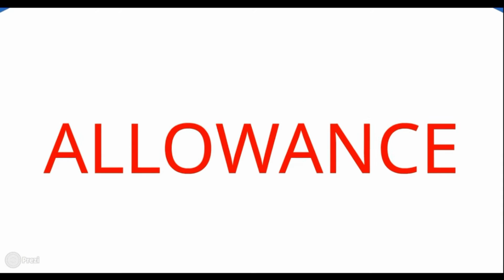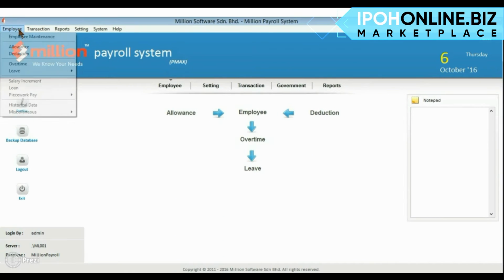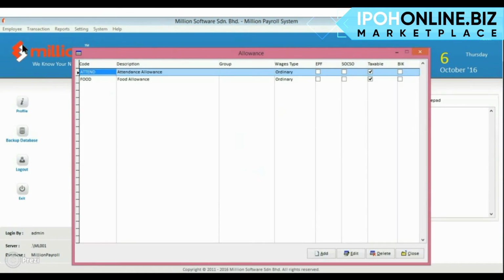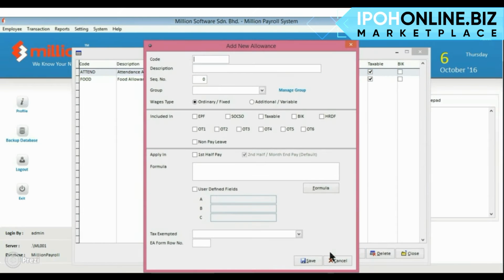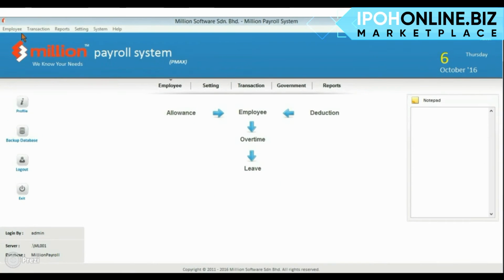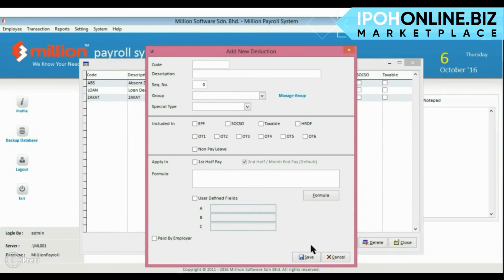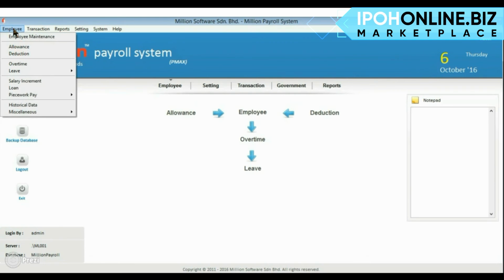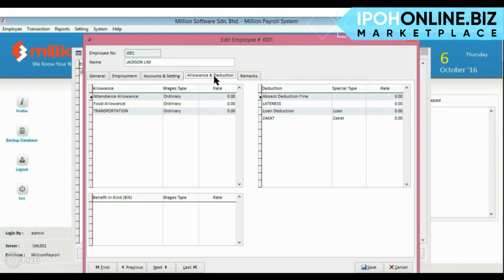MILLION | Payroll Tutorial How to maintain Allowance and Deduction in Million Payroll | IPOHONLINE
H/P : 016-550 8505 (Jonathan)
H/P : 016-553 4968 (Ong Yan)